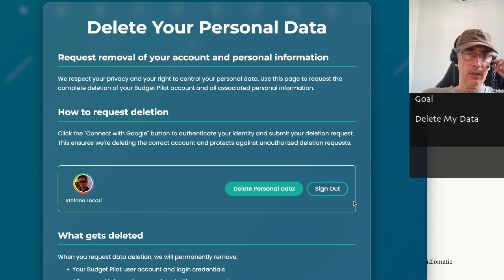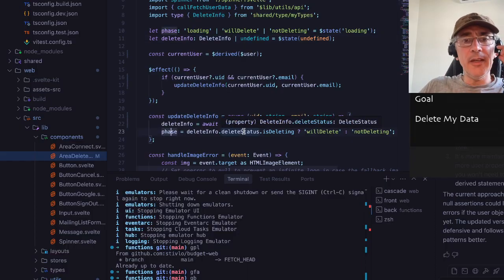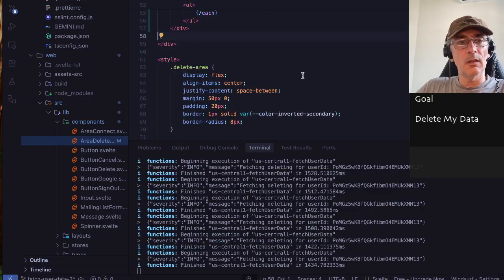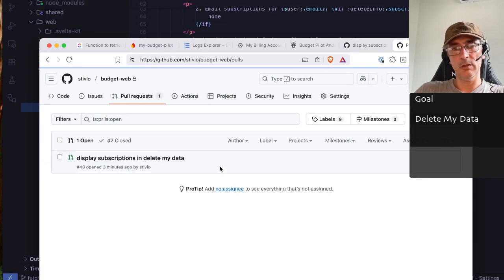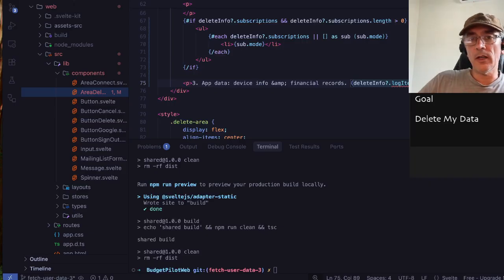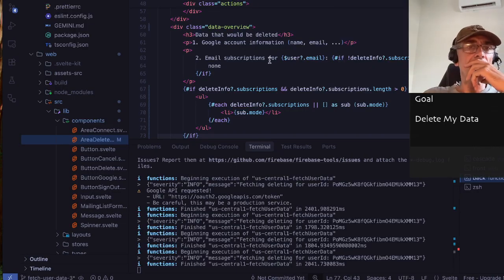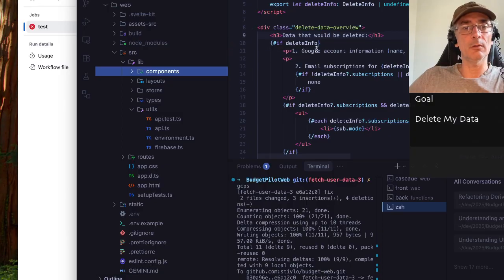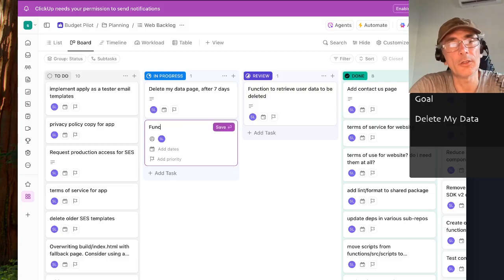Day 35#2 | Delete my data, Firebase, FireStore, Svelte, TypeScript